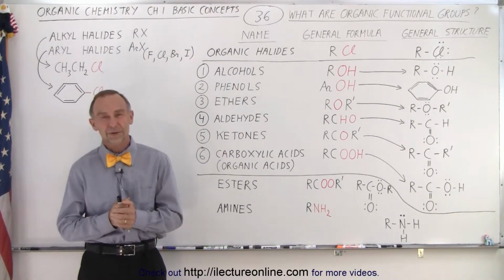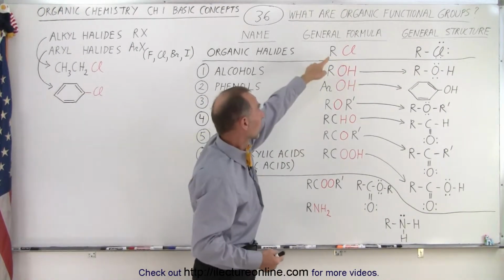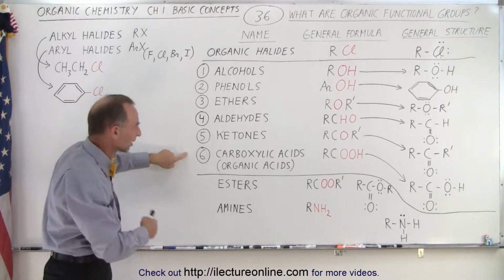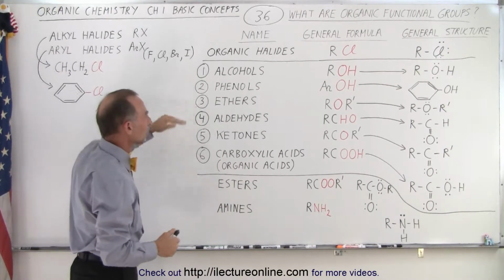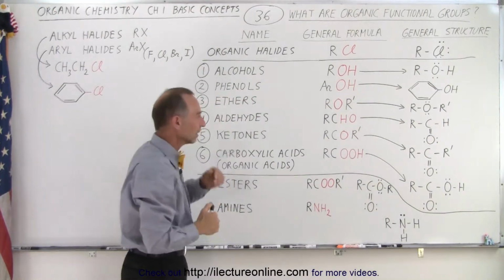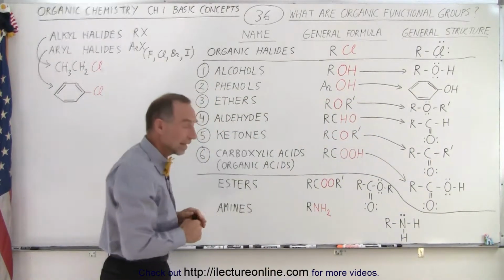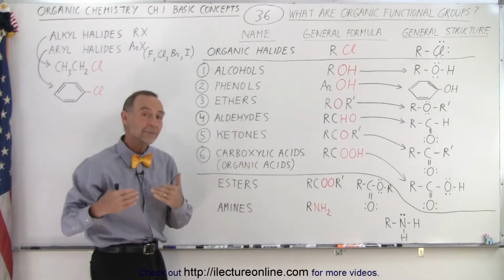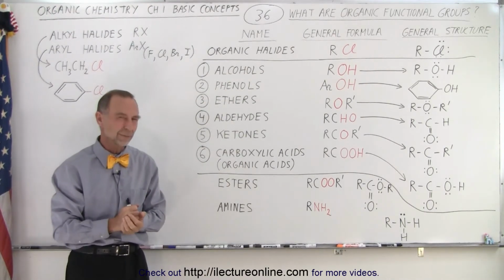Organic Chemistry - Ch 1: Basic Concepts (36 of 97) What Are Organic Functional Groups?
We are going to learn a way to make sense of confusing nature of the functional groups in organic chemistry.